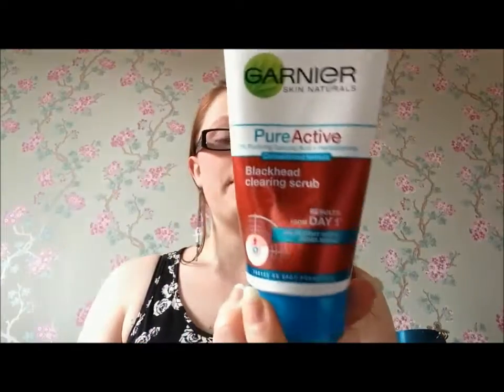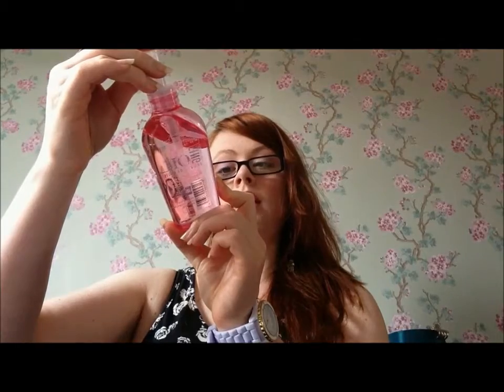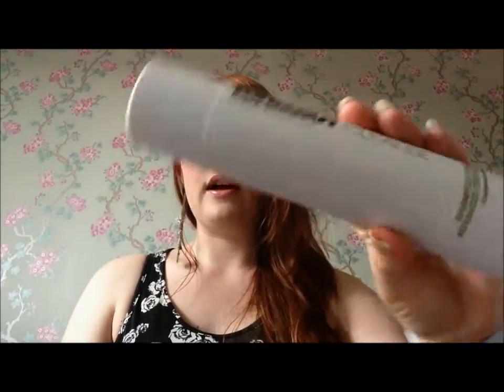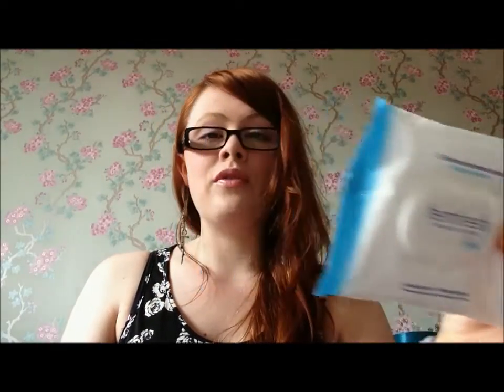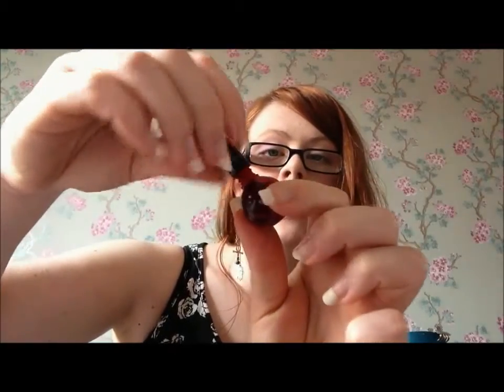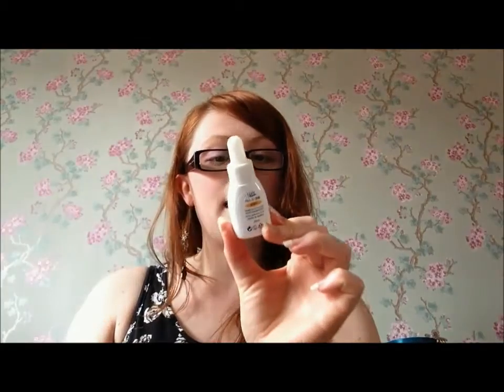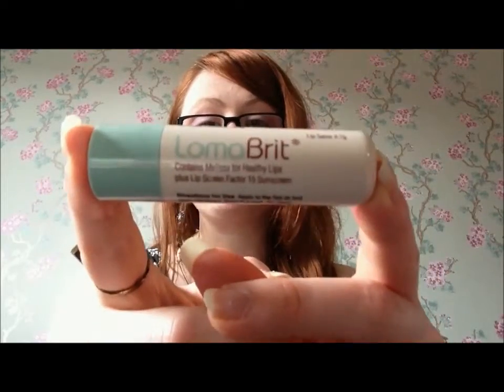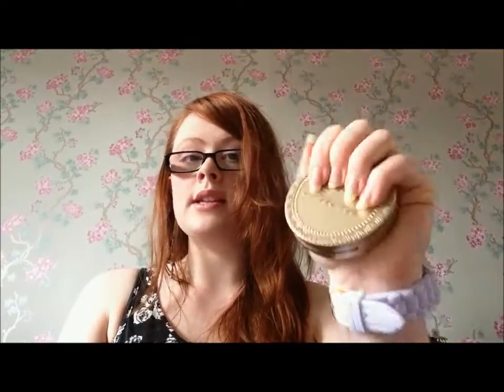June ~ Love Hate's ^_^